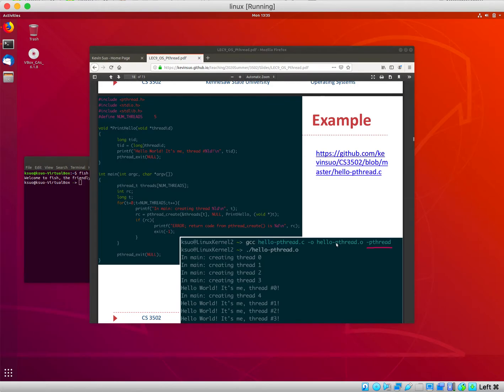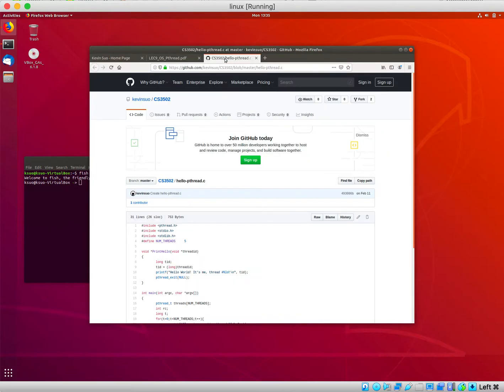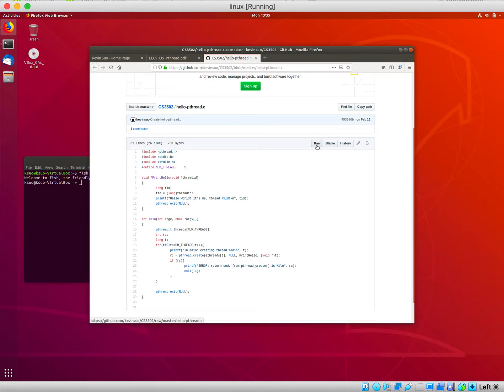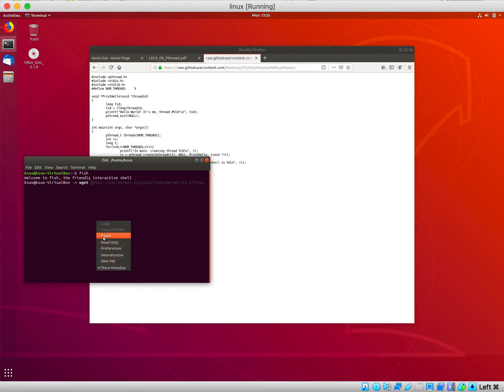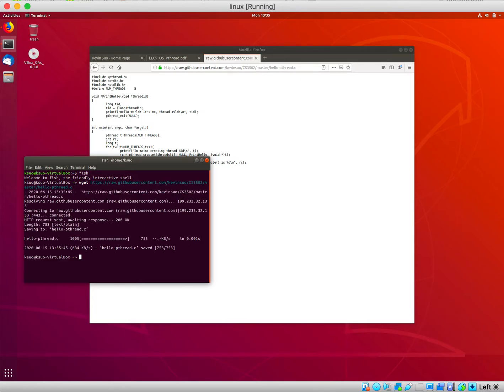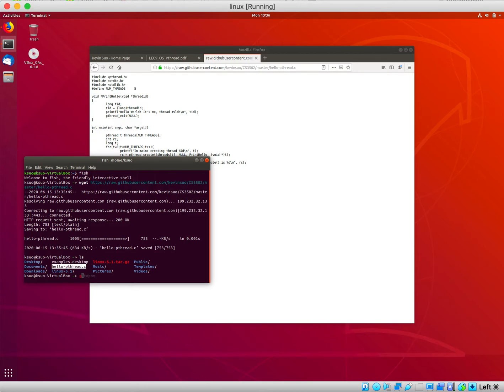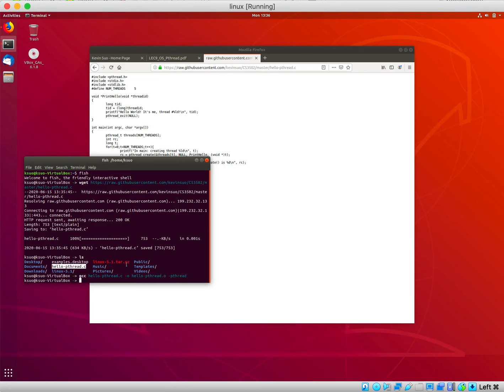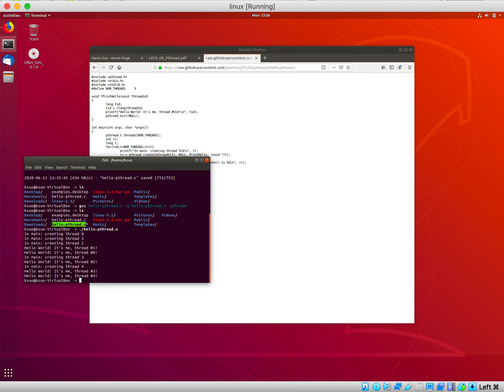How to download source from GitHub and compile/execute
1, click raw of the source code;

2, wget "URL of the code"

3, gcc to compile and run